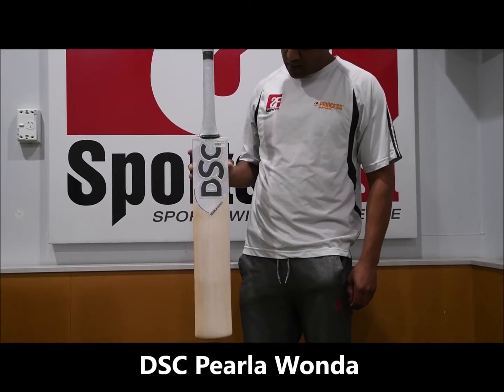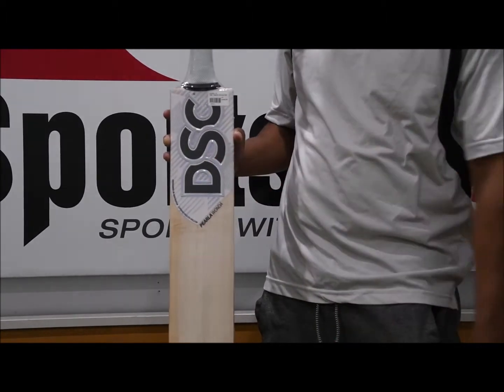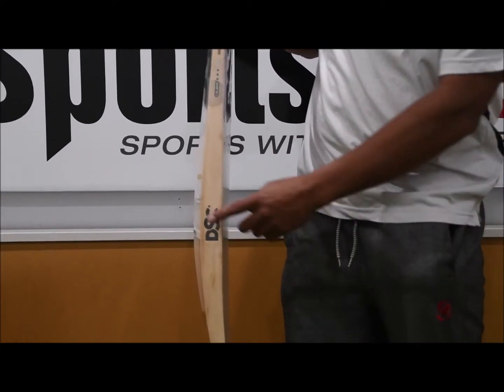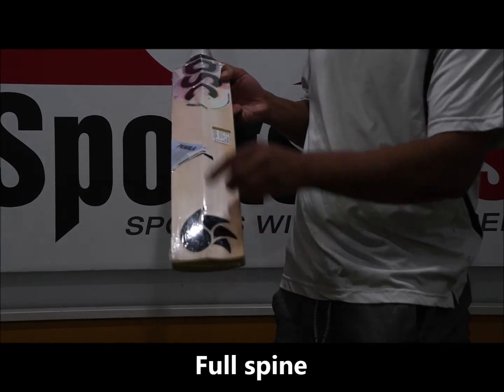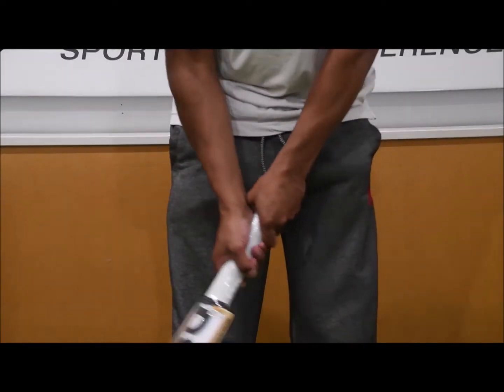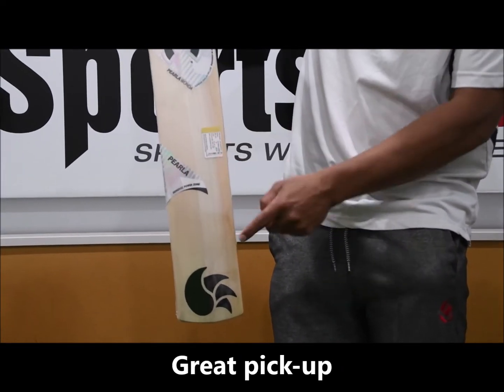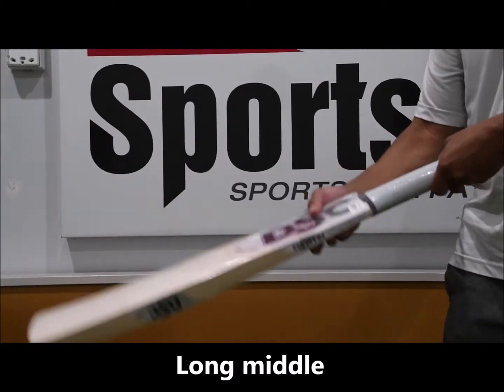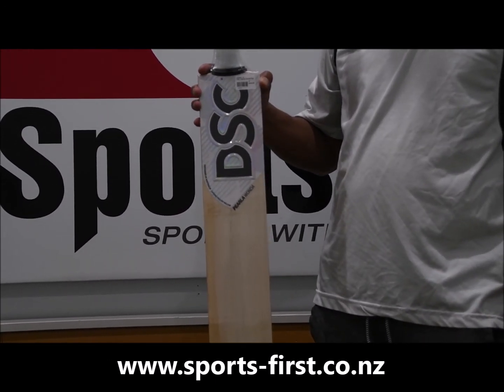DSC Pearla Wonda Cricket Bat Bat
This bat is all over the International scene at the moment.  A completely different profile to the Collin Munro series we have.  This bat seriously is impressive.